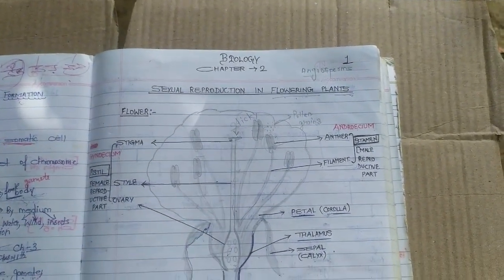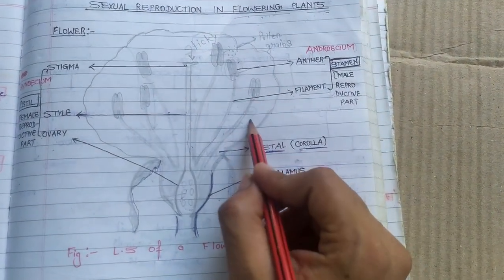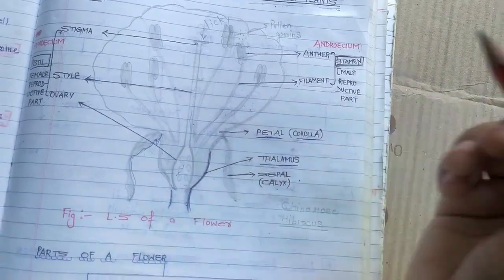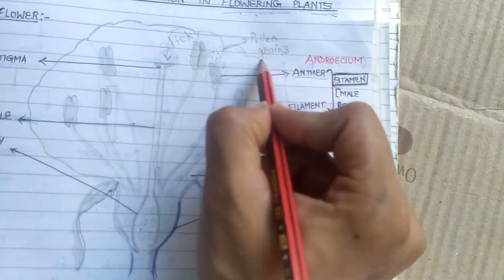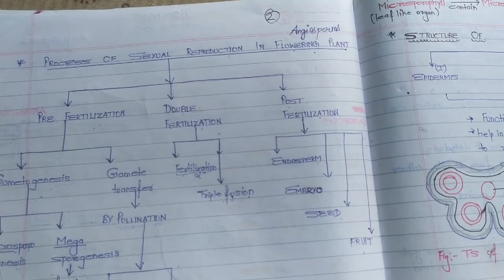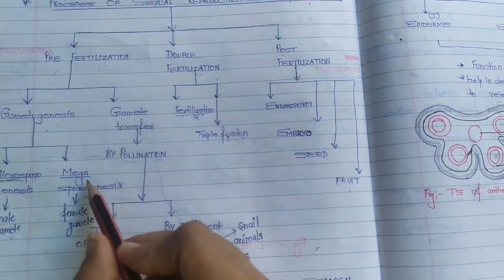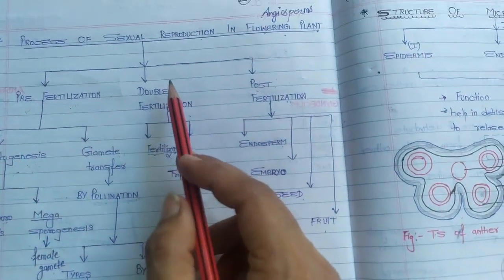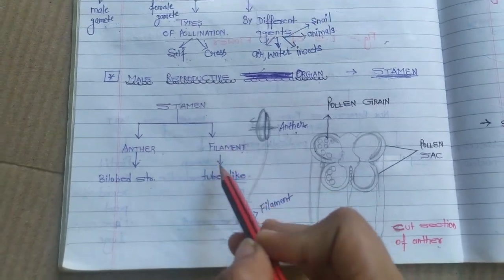Sexual Reproduction in Flowering Plants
general introduction of parts of a flower and sexual reproduction in flower parts